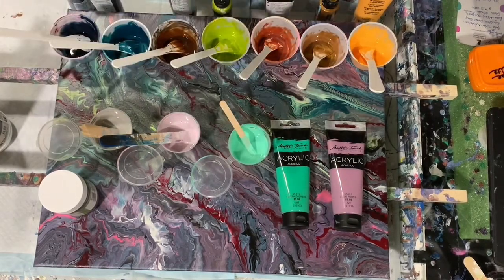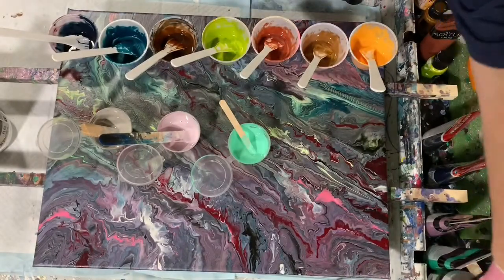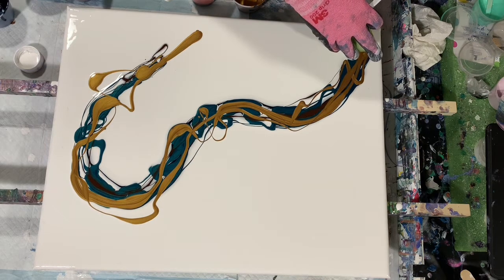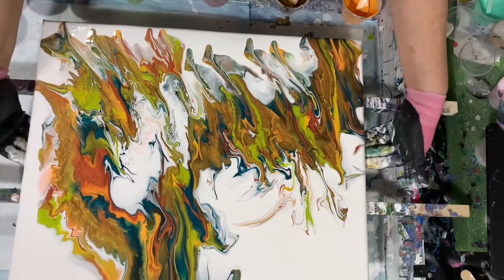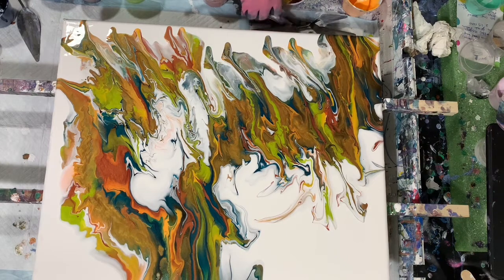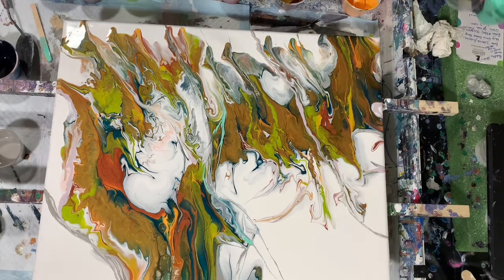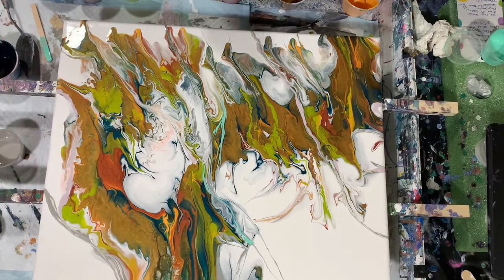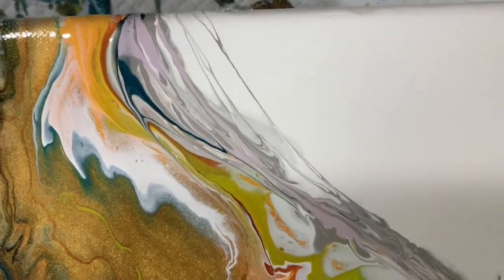Cloud over puddle pour acrylic painting. Great results. Inspired by Sara Taylor. Video number 298.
Cloud over puddle pour acrylic painting. Great results. Inspired by Sara Taylor. Video number 298. I did a cloud over puddle pour acrylic painting on this 16 x 20" canvas with great results. Please check out Sara Taylor's channel as she gave me the inspiration for this type pour. The paints used are very thin. As you will see in the video, I took my time to accent with many lines to blend the paint.

Materials used:  Base coat:  Blick white & satin enamel 1 part each mixed with 2 parts Floetrol, a squirt of GAC800 and a squirt of Liquitex pouring medium. Water was added to consistency.

Paints: (all mixed 1 part paint, 1/2 part Floetrol, squirt of Liquitex pouring medium and water added to consistency)
Arteza shocking lime green
Amsterdam Payne's Gray & Prussian blue
Amsterdam burnt umber
Amsterdam gold yellow
Master's Touch brown red
FolkArt Treasure gold - majestic gold

Cloud over paints:  Master's Touch light purple, emerald green & Modern Master's metallic smoke.